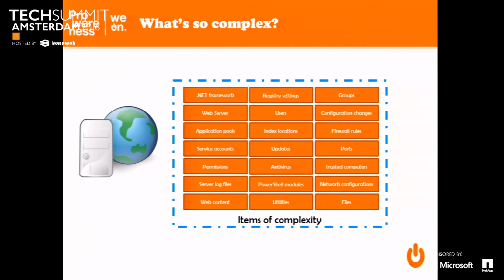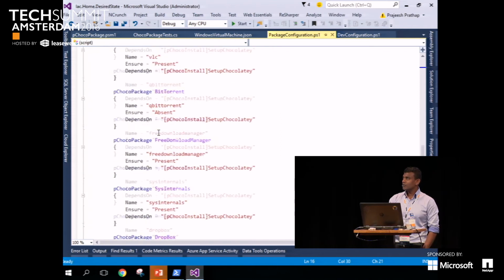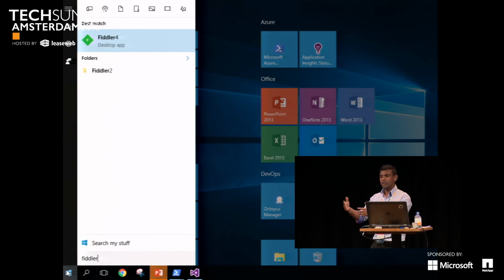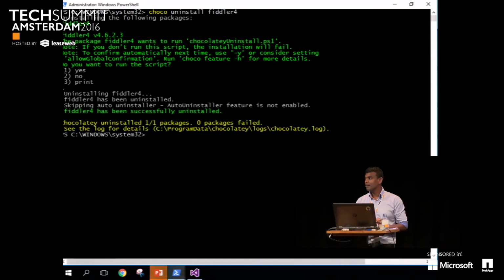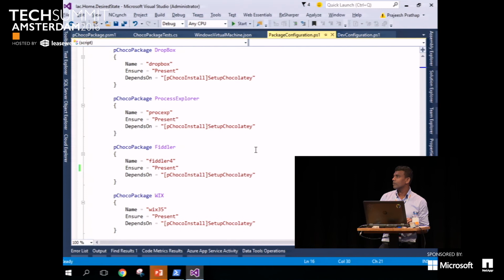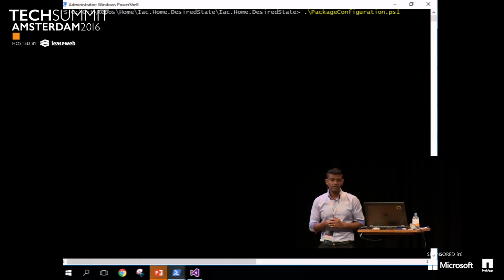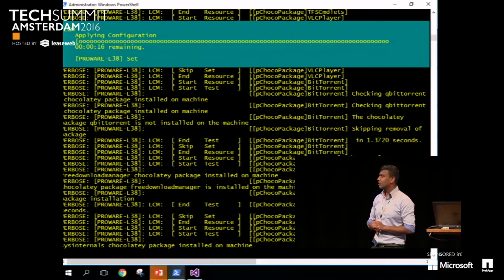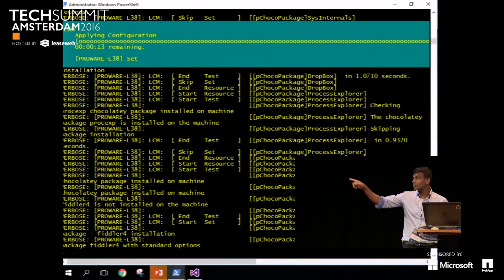Infrastructure as Code, Maarten Kossen & Prajeesh Prathap, LeaseWeb Tech Summit Amsterdam 2016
In a world where change happens fast and more often, infrastructure needs to evolve and scale at speed as well. To do this, manually setting up and maintaining your infrastructure is no longer an option. Not to mention when problems occur.
During this talk we'll put down a vision on what Infrastructure as Code should be and bring you. We'll then take you on the journey how to get there. Finally, we'll show you how it could be done.